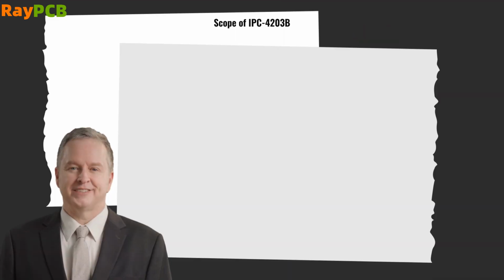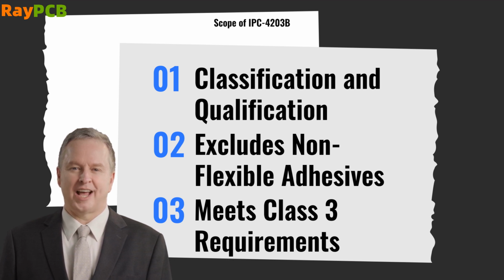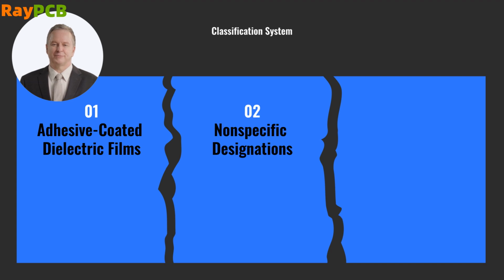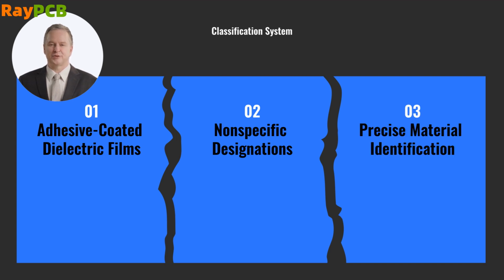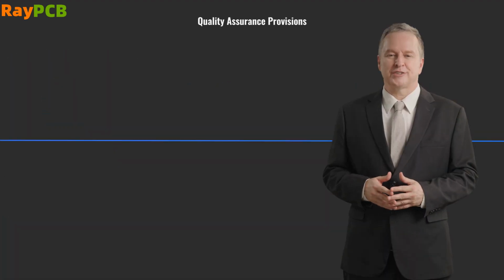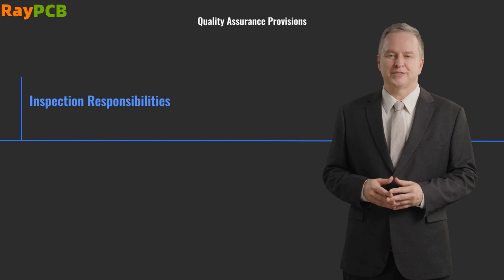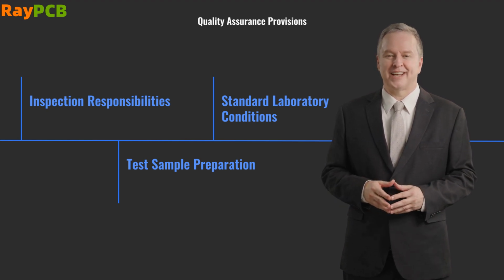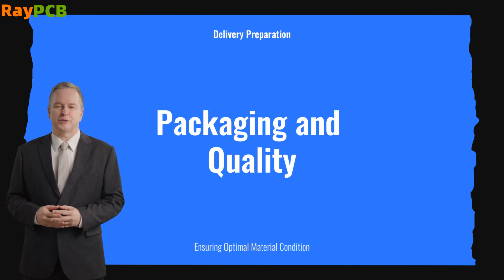IPC 4203B Cover and Bonding Material for Flexible Printed Circuitry | PCB Knowledge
IPC-4203B is a critical specification that establishes standards for cover and bonding materials used in flexible printed circuit (FPC) manufacturing. This standard defines the requirements for coverlay films, adhesives, and bonding materials that protect and insulate flexible circuits while maintaining their mechanical flexibility and electrical performance.
The specification covers various material types including polyimide films, acrylic and epoxy adhesives, and photoimageable coverlays. These materials must meet stringent requirements for thermal stability, chemical resistance, and dimensional stability to ensure reliable performance in demanding applications. IPC-4203B addresses key properties such as peel strength, dielectric breakdown voltage, moisture absorption, and thermal cycling performance.
Compliance with IPC-4203B ensures that flexible circuits can withstand harsh environmental conditions while maintaining signal integrity and mechanical durability. The standard is particularly important for aerospace, automotive, and consumer electronics applications where flexible circuits experience repeated bending, temperature variations, and chemical exposure. Manufacturers rely on this specification to select appropriate materials and validate their performance through standardized testing procedures.